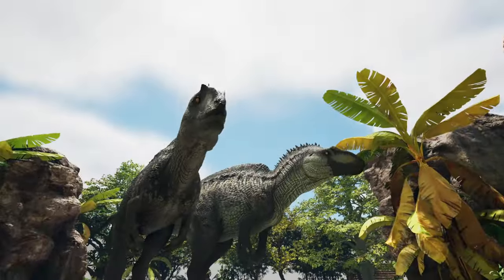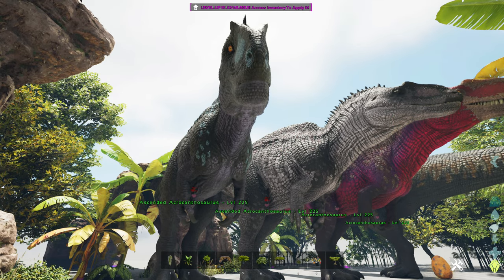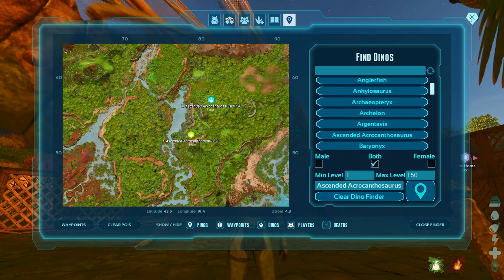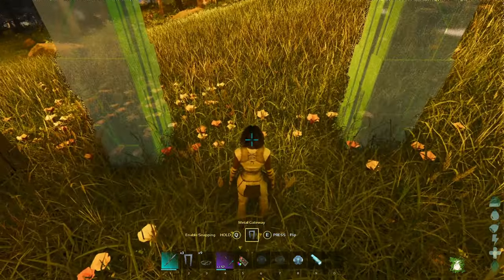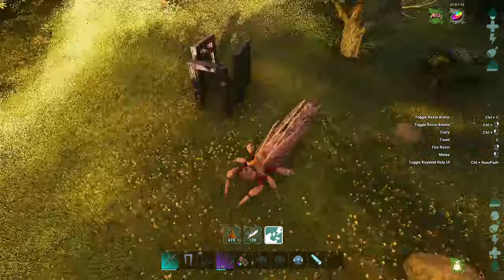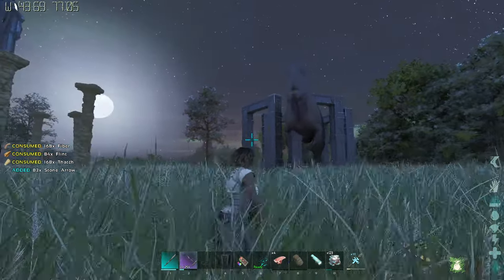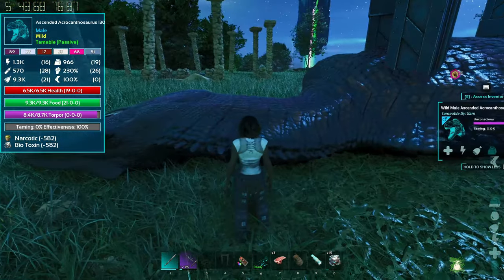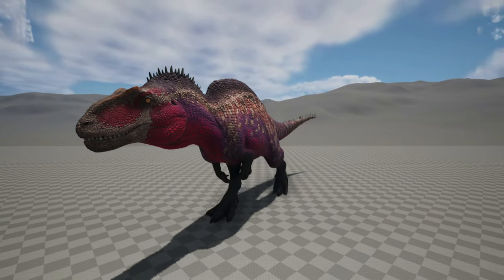I tamed an Acrocanthosaurus in Ark Ascended!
Taming just one is more than enough! Here is the break down.